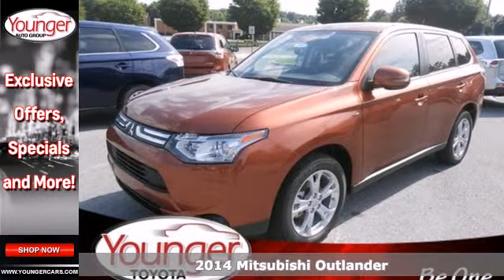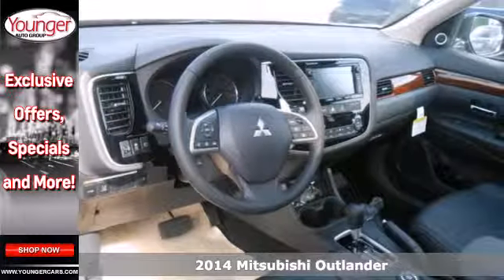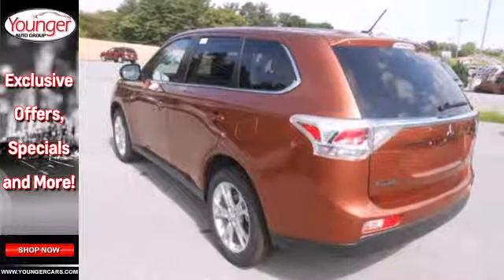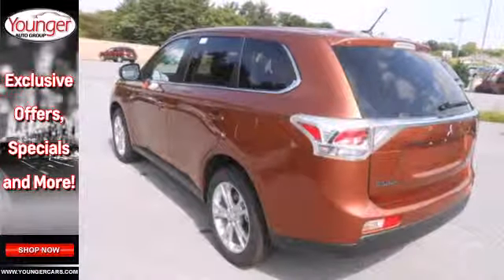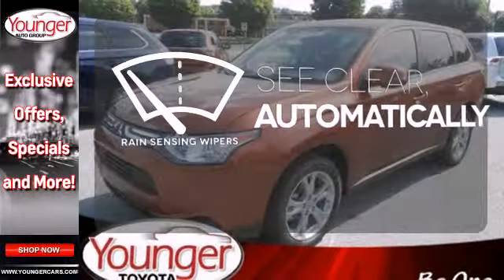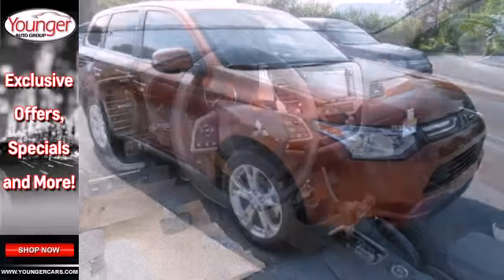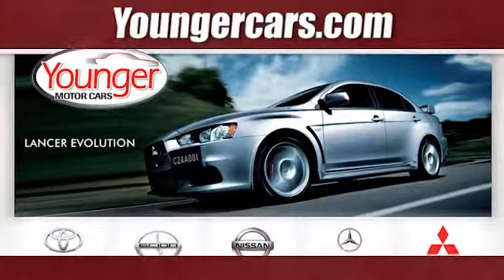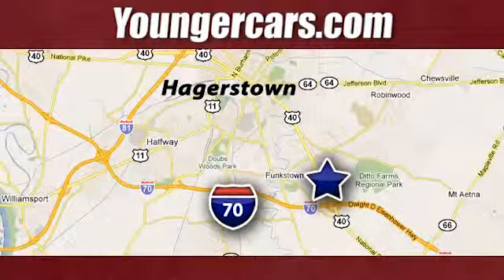2014 Mitsubishi Outlander Martinsburg-WV Hagerstown, MD M1708600 - SOLD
Year: 2014
Make: Mitsubishi
Model: Outlander
Trim: GT
Engine: 6 Cyl. 3.0 L
Transmission: Automatic
Color: C07_COPPER
Stock #: M1708600

Address:
1945 Dual Highway